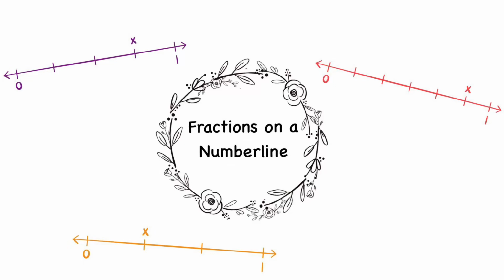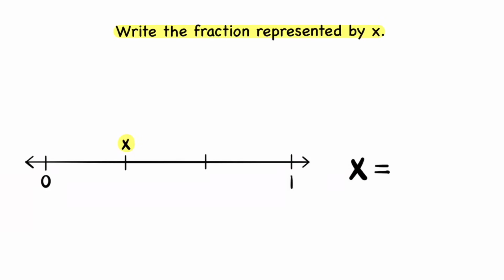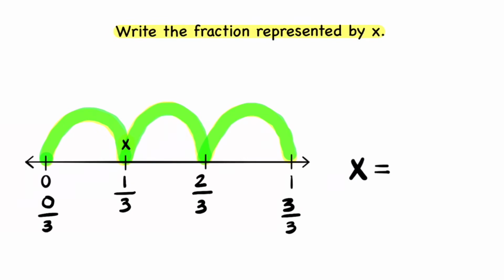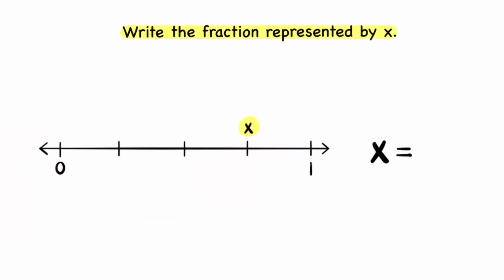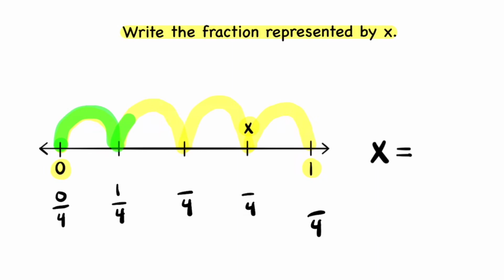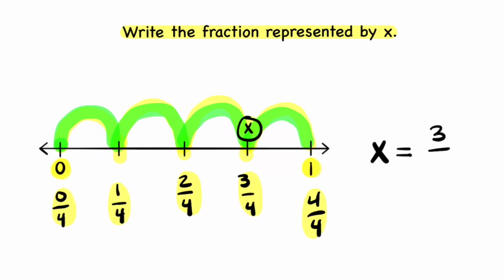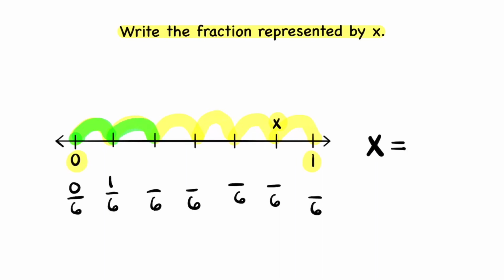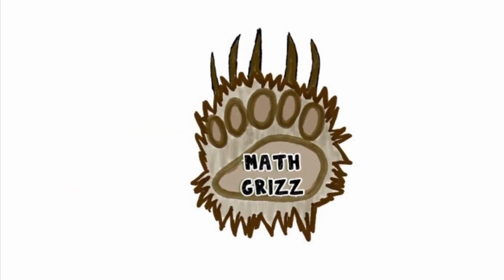Fractions on a Number Line